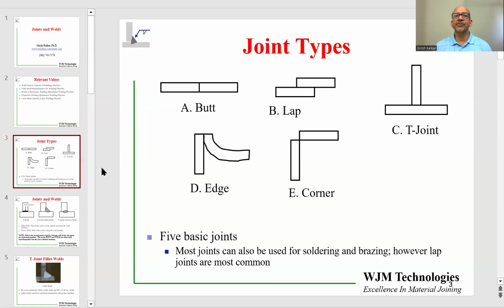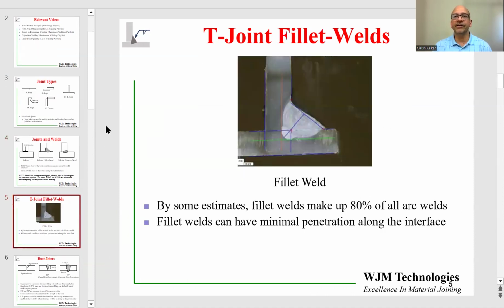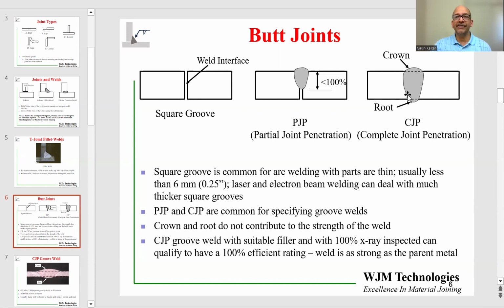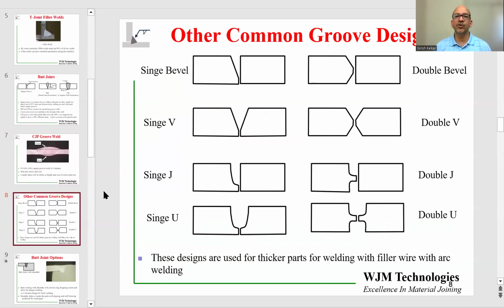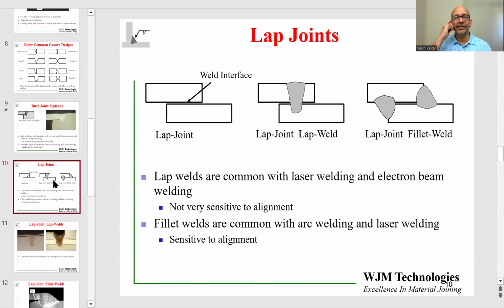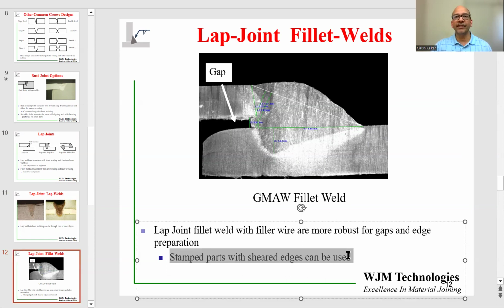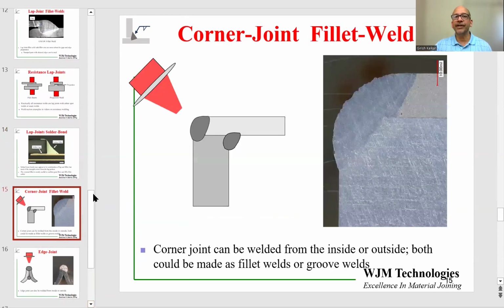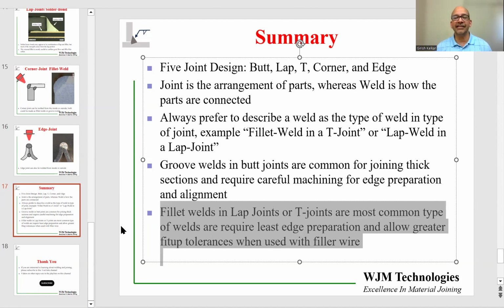Type of Joints and Welds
Joints and Welds describes the different types of joint configurations that can be used for welding, and the different types of welds that can be used to make the connection.  We review butt joint, lap joint, T joint, corner joint, and edge joint. And corresponding welds including fillet weld, groove weld, lap weld, corner weld, and edge weld.